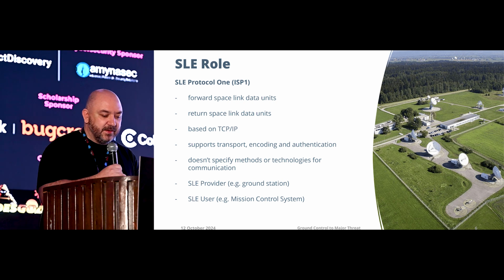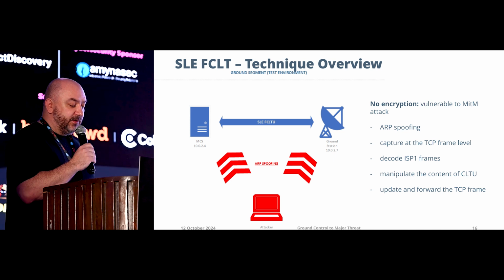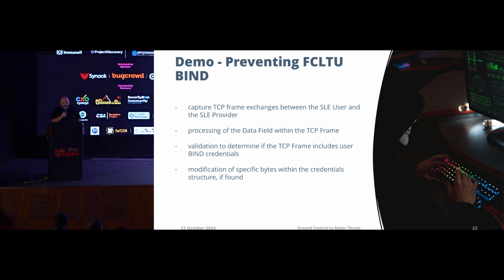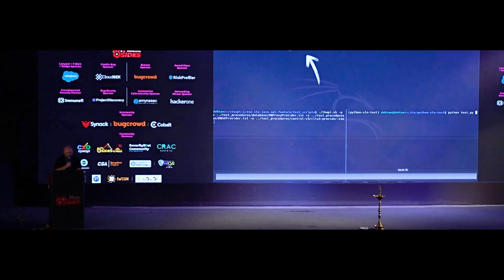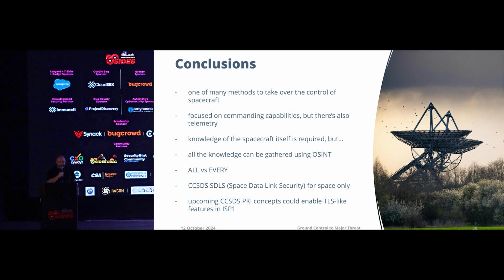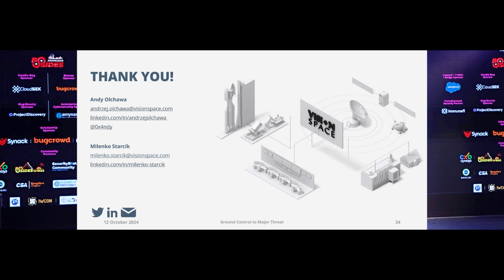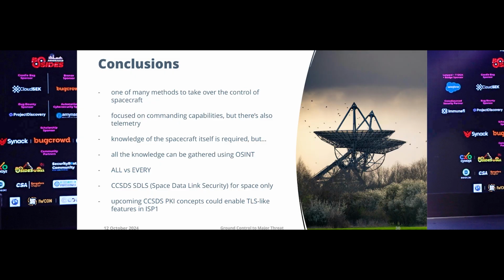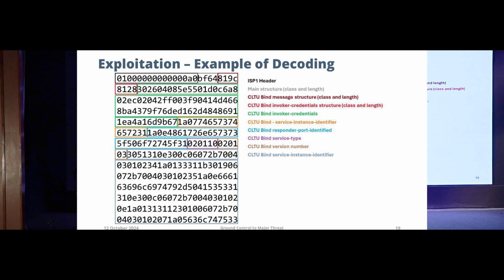Space Missions, increasingly the subject of cyber attacks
What do hackers and satellites have in common???

🚀🛰️ During BSides Ahmedabad 0x05, Andy Olchawa took us on a journey through the fascinating (and risky!) world where space missions meet cybersecurity!

🔍 The talk dives into:
✨ Attack surfaces in space vs ground systems,🛡️ SLE (Space Link Extension) protocols,⚠️ Known vulnerabilities,💣 Exploitation methods & techniques,✅ Possible mitigations,🔮 And what the future of SLE security looks like!

If you're into infosec, space tech, or just love a good cyber deep-dive — this one's for you!